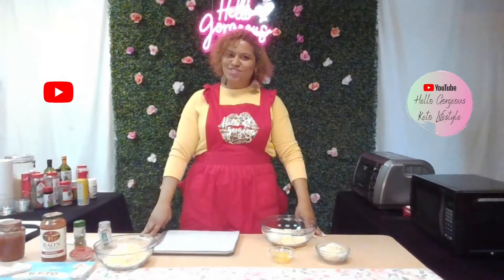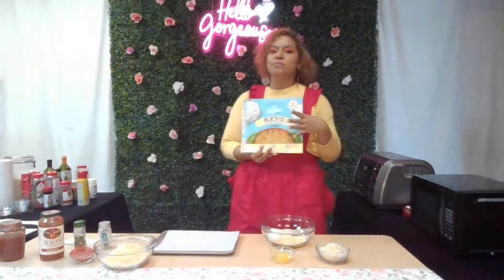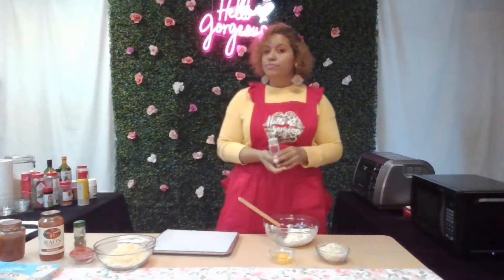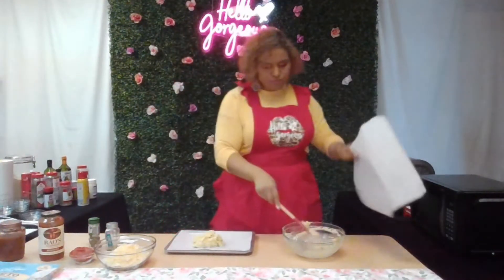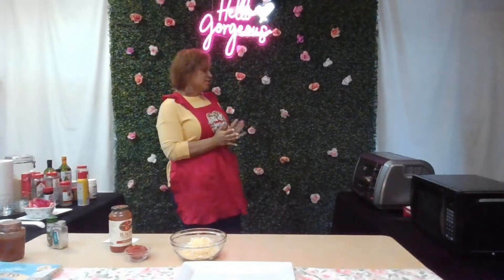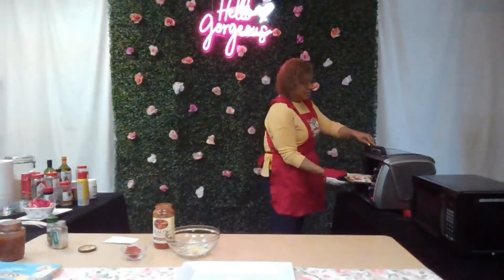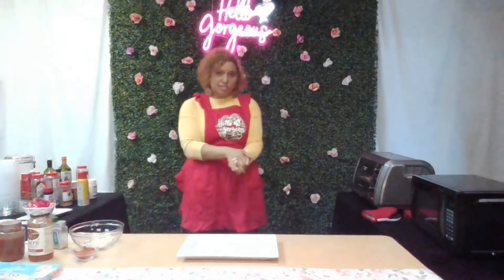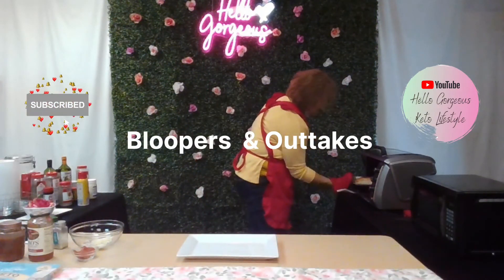4 Ingredient Keto Pizza | How to Make a Delicious Keto Friendly Pizza Crust From Scratch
Learn to make a quick, delicious, beginner & Keto friendly pizza using only 4 primary ingredients for your homemade pizza crust! In this video I also share a store-bought crust & sauce alternative for those days you're really in a crunch.